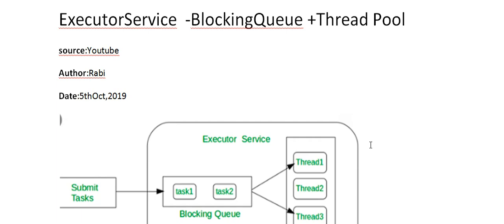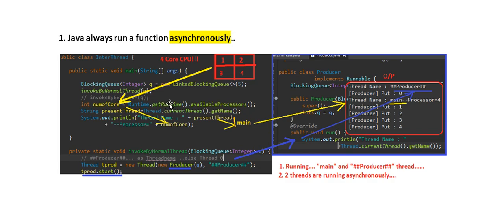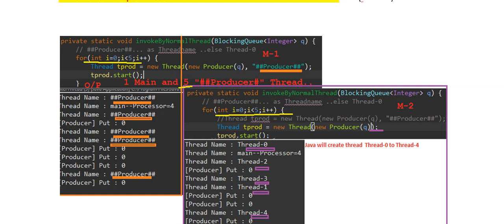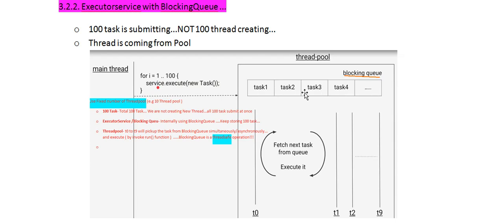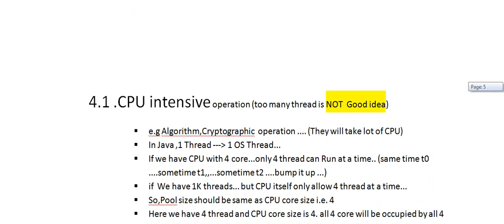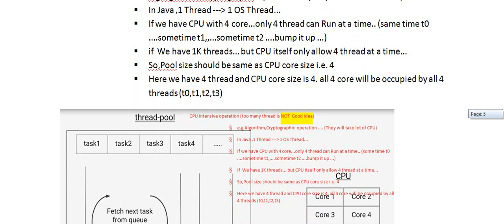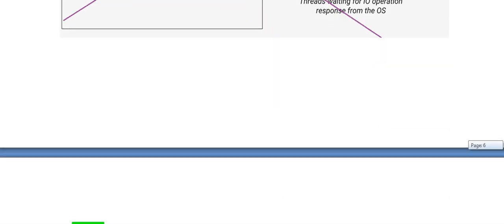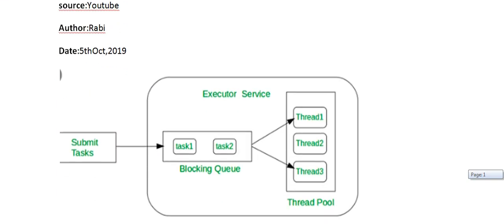ExecutorService BlockingQueue I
CPU intensive operation (too many thread is NOT  Good idea)
 e.g Algorithm,Cryptographic operation (They will take lot of CPU)
 In Java ,1 Thread --- 1 OS Thread...
 If we have CPU with 4 core...only 4 thread can Run at a time.. (same time t0 .sometime t1,,...sometime t2 .bump it up ...)
 if  We have 1K threads... but CPU itself only allow 4 thread at a time...
 So,Pool size should be same as CPU core size i.e. 4
 Here we have 4 thread and CPU core size is 4. all 4 core will be occupied by all 4 threads (t0,t1,t2,t3)

Non-CPU intensive operation (too many thread is Good idea)
e.g IO operation,Http webservice call. wait for the OS to get response.
o 4 Core CPU ...
o All the threads (t0,t1,t2,t3) are waiting for Response
o No Threads available to fetch the task from BlockingQueu.
o Solution - Give  Size of pool large 100 thread  (more thread than CPU core i.e 4  )